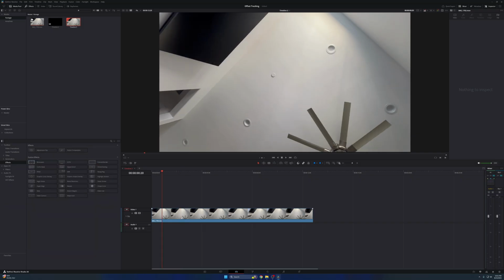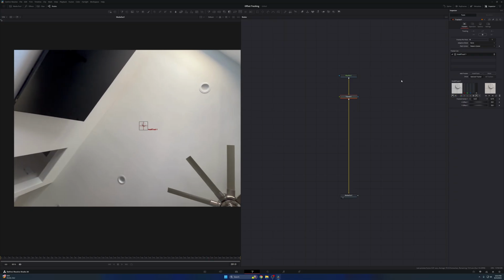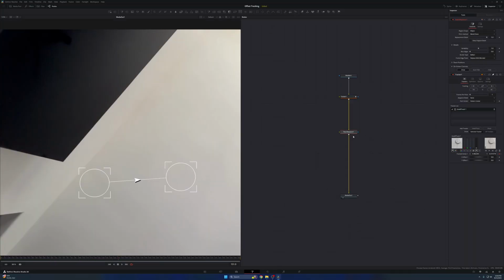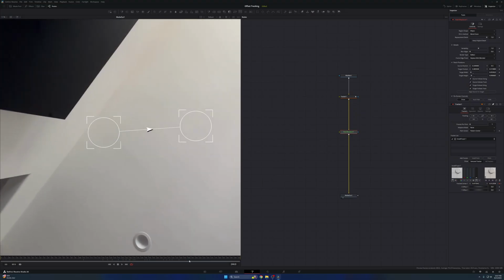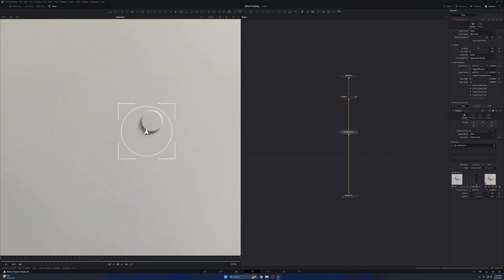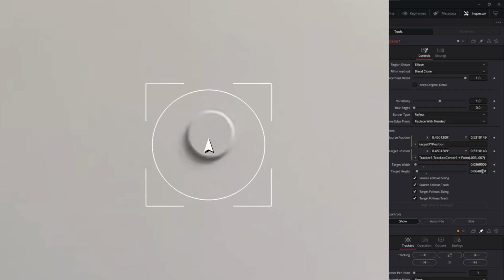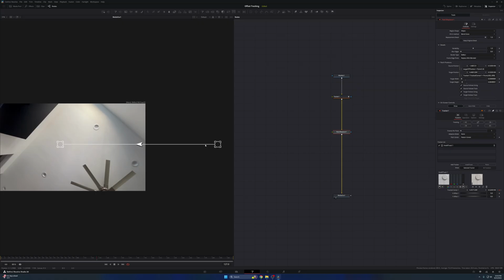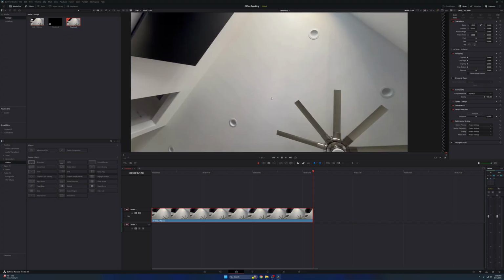EASILY remove any object in DaVinci Resolve with Tracking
My main camera
14mm Cinema Lens
35mm Cinema Lens
82mm Black Diffusion ¼ Filter Mist
82mm VND Filter
Secondary camera
Audio Interface
My mic
Mic stand
Mic pop filter
My wrist-easy mouse
My server
HDs I use
Webcam I use